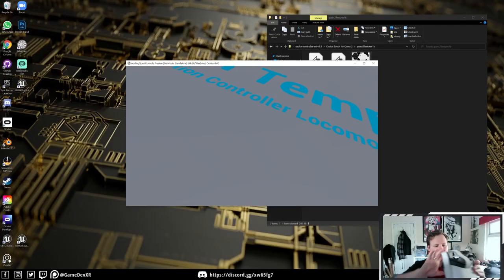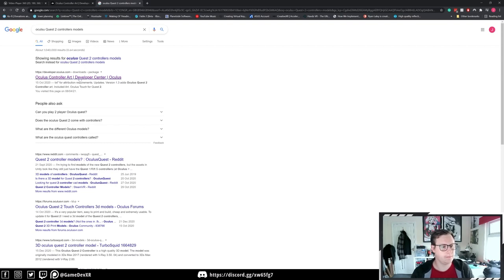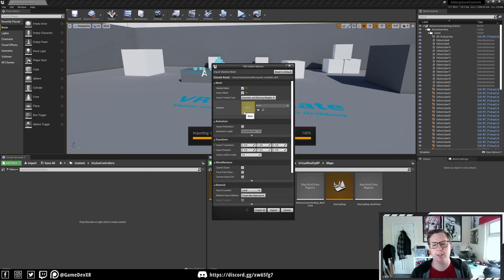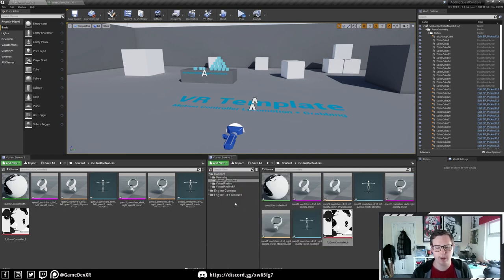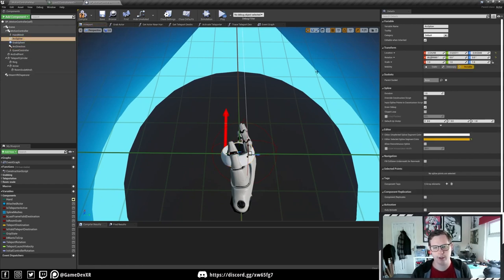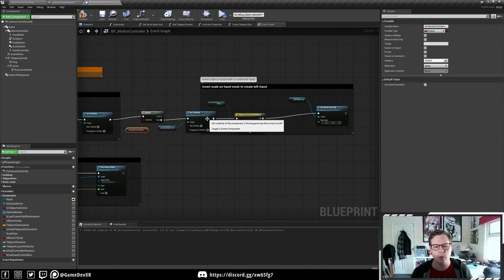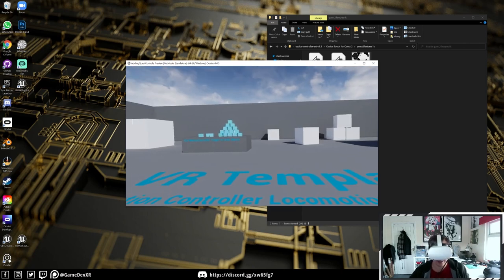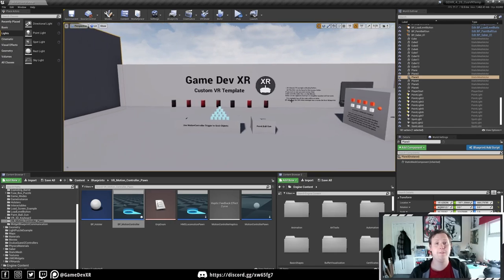Adding Rigged Quest Two Controllers to your VR Project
Updated Discord invitation How to add Quest, Two Controllers, to your UE4 VR Project Quickly and easily while allowing you to keep the default hand meshes.

PC SPECS:
► GTX 2070 Super
► I9-9900K
► 32GB Ram

Equipment
► Keyboard : HyperX Alloy Origins
► Mouse : Anker® Ergonomic Optical USB Wired Vertical Mouse
► Mic : Trust GXT 232
► Web Cam :
► Screen : AOC I2367fh 23-inch LED
► Headset 1 : Oculus Quest 128gb
► Headset 2 : Oculus Rift + Motion Controllers
► Headset 2 : Oculus Quest 2
► Graphics Tablet : Wacom Cintiq 13hd